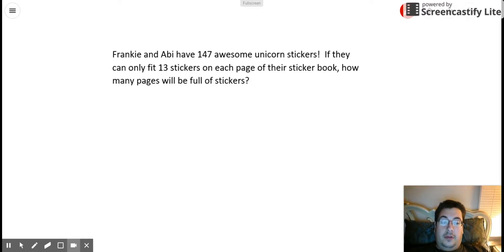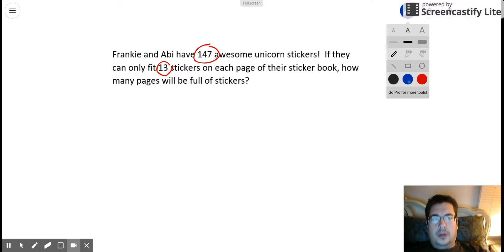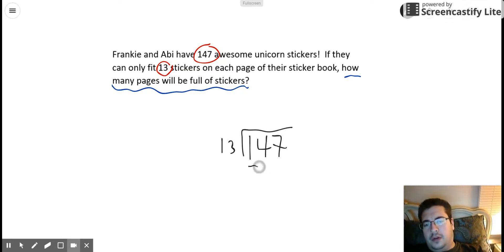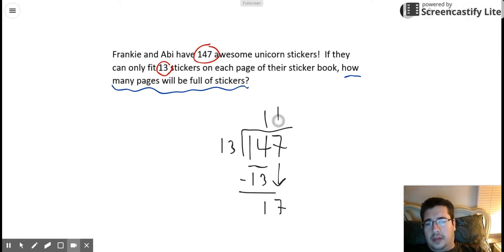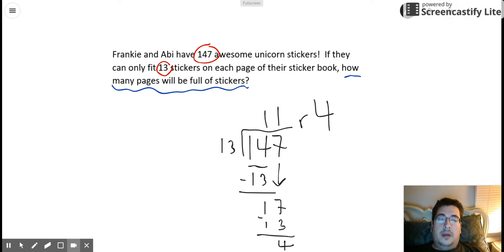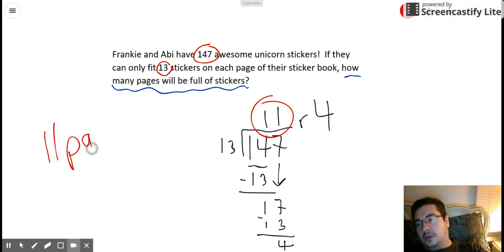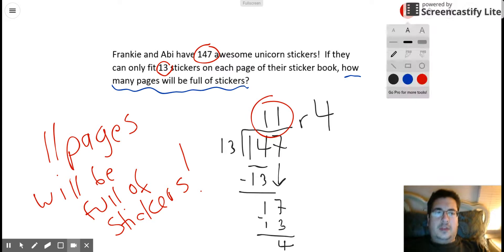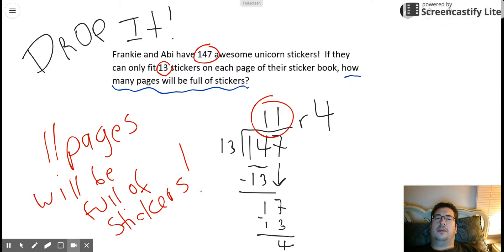Interpreting Remainders: "Drop It"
This video presents a division word problem where  "dropping" the remainder and using just the quotient allows you to answer the question.